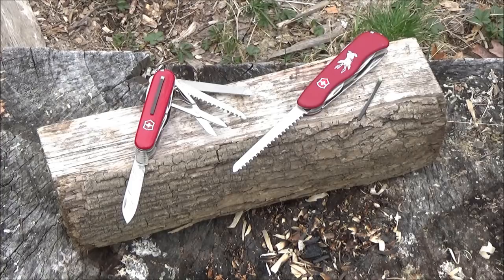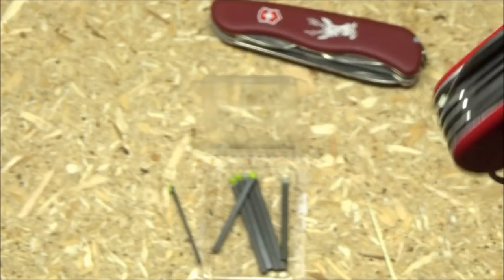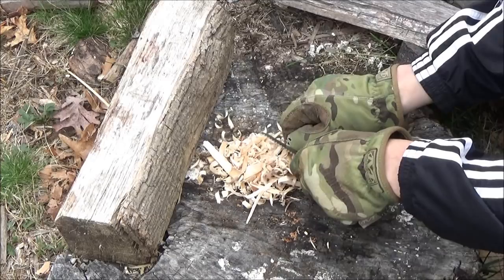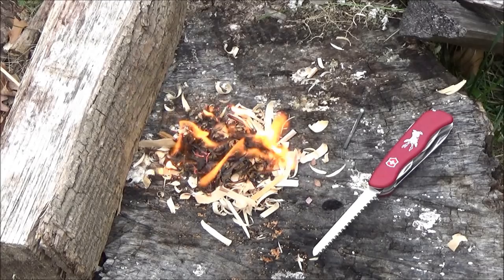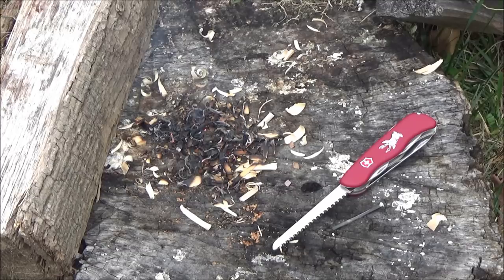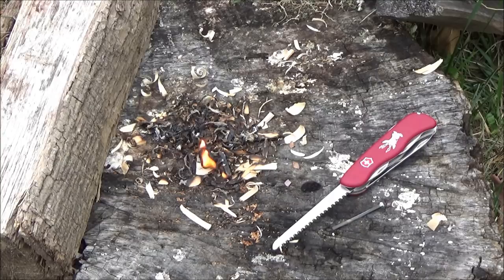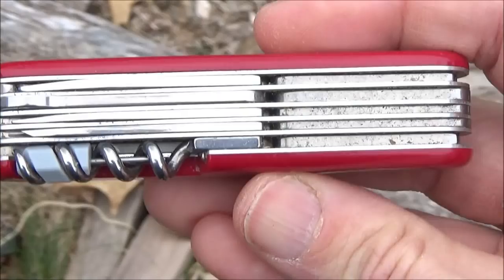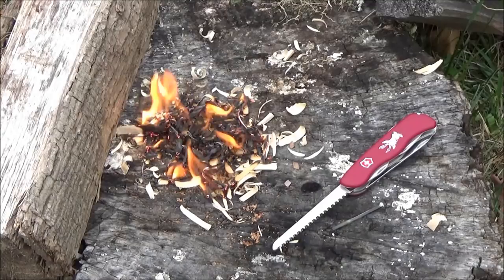Firefly Fire Starter For Victorinox Swiss Knives (Replaces Toothpick)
***Firefly Fire Starter Accessory For Swiss Knives (8 Pack, Choose Color)
***KEYCHAIN***
Victorinox SD Classic (Many Colors)
Victorinox Rambler
Victorinox Minichamp
***EVERYDAY CARRY***
Victorinox Executive
Victorinox Compact
Victorinox Tinker
Victorinox Super Tinker
Victorinox Deluxe Tinker
Victorinox Huntsman
Victorinox Fieldmaster
Victorinox Evolution 18
Victorinox Ranger
Victorinox Handyman
***ALOX***
Victorinox Electrician
Victorinox Farmer
Victorinox Pioneer X
Victorinox Alox Pro Hunter
***LARGER AND MULTITOOL***
Victorinox Hunter
Victorinox RangerGrip 71
Victorinox Outrider
Victorinox Hercules
Victorinox Workchamp
Victorinox RangerGrip 58 Hunter
Victorinox Hunter XT
Victorinox Rescue Tool (High Vis)
Victorinox Rescue Tool (Black)
Victorinox SwissTool Spirit Multitool
Victorinox Swisstool Spirit X Multitool
Victorinox SwissTool Multitool
Victorinox Swisstool X Multitool
***EDUCATIONAL RESOURCES***